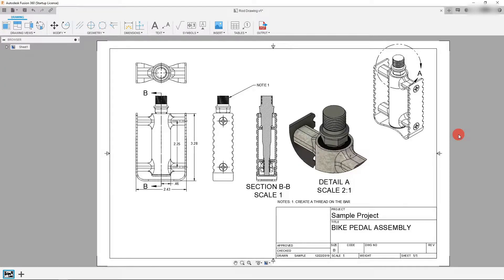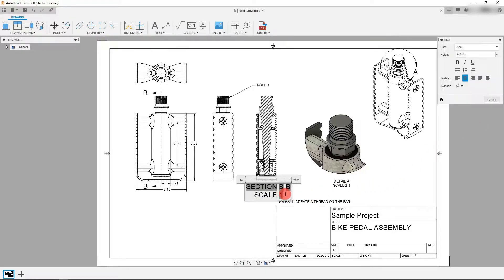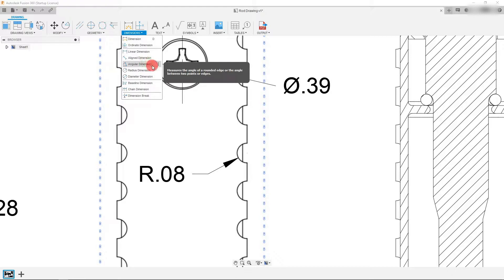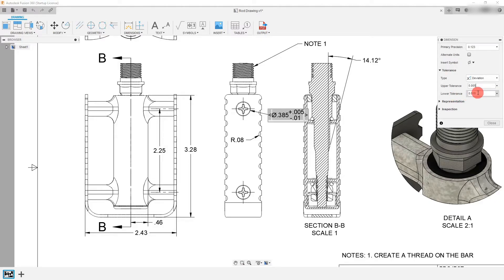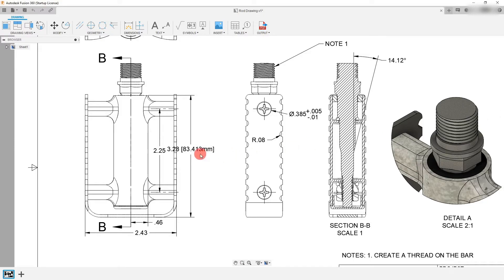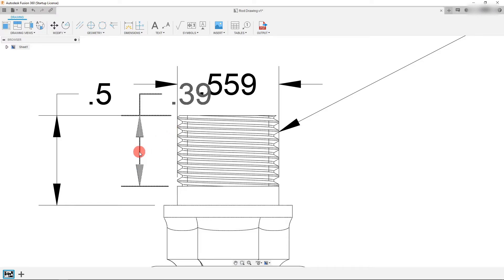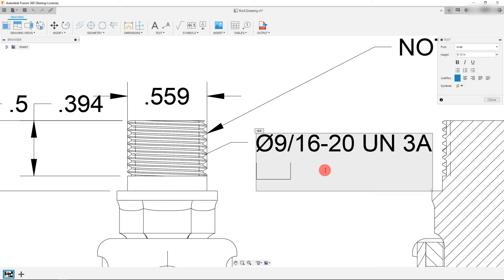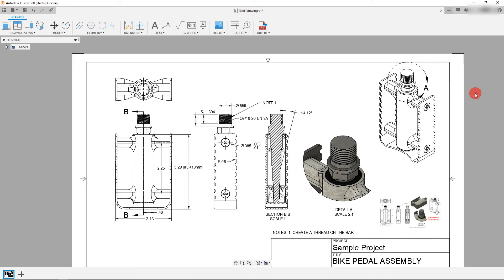Intro to Drawings - Fusion 360 Part 2: Dimensional Tolerances, Threads & Alternate Dimensions How To